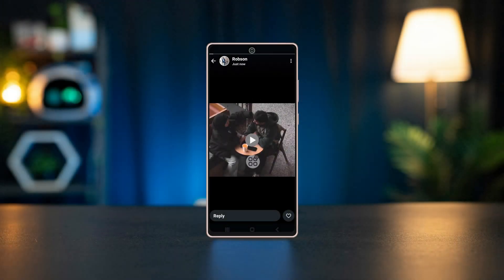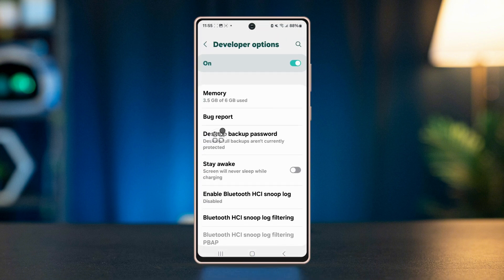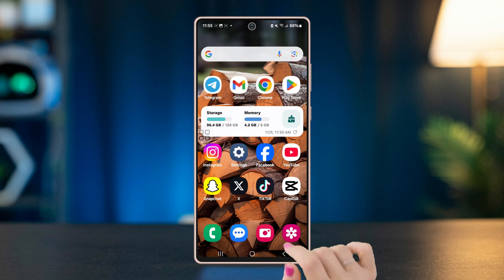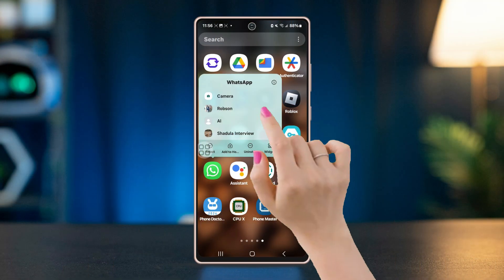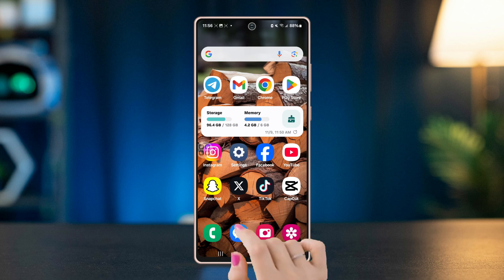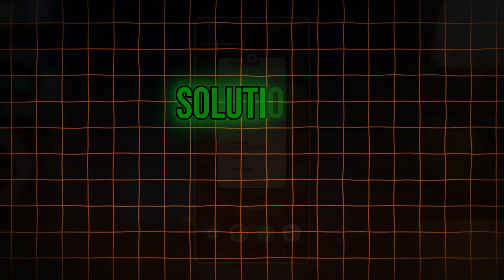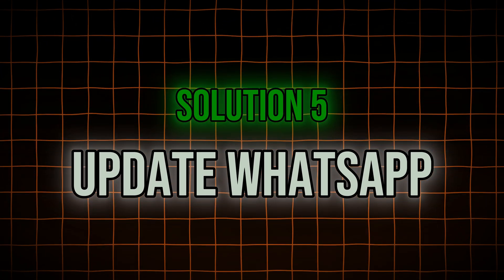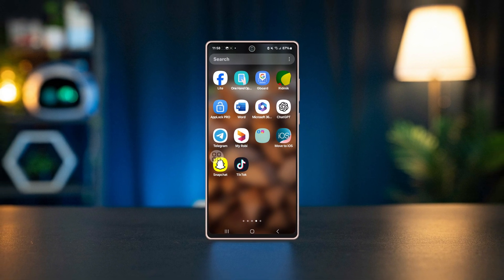How to Fix WhatsApp Status Videos Not Playing | Solve WhatsApp Status Videos Not Working Problem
Are your WhatsApp status videos not opening with the message 'there was an error playing the video'? Well, I can you troubleshoot your WhatsApp Status problem! When WhatsApp status is not showing videos or the WhatsApp is not playing any video at all, it is usually due to network issues or something related to that!

Following me on this comprehensive guide will allow you to resolve the WhatsApp Status Video Issue in no time! So join me in the solutions and let's fix it together!

00:01- Video Intro
00:12- Developer Options
00:41- Check Internet Connection
01:03- Clear App Cache
01:25- Check App Permissions
01:57- Reduce Media Upload Quality
02:19- Update WhatsApp
02:35- Solution End